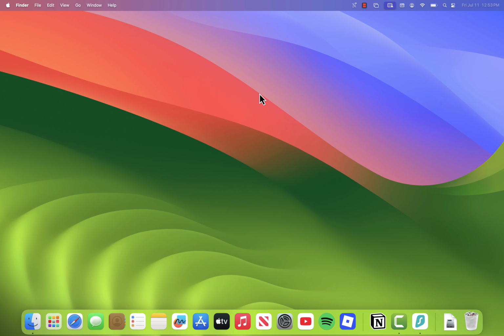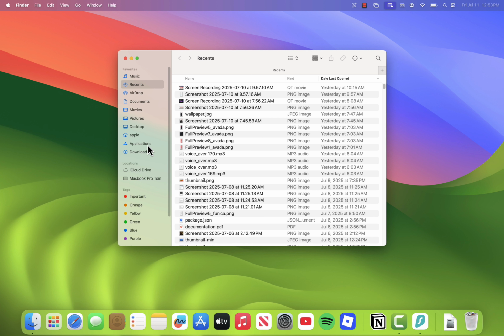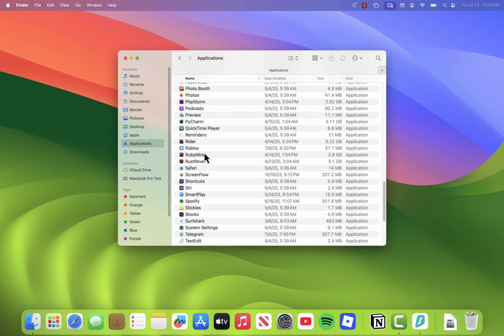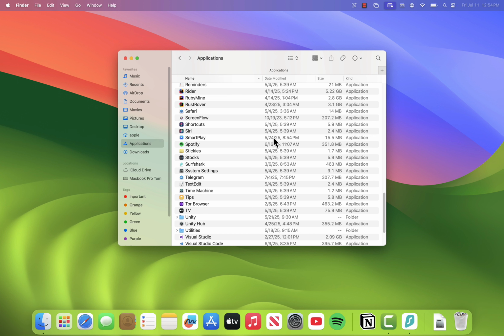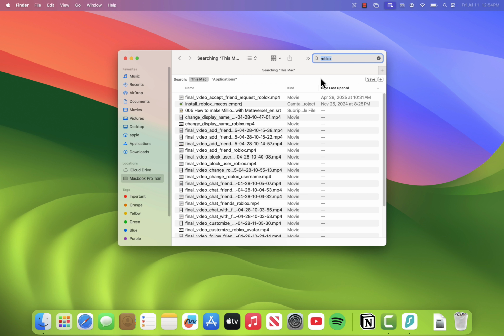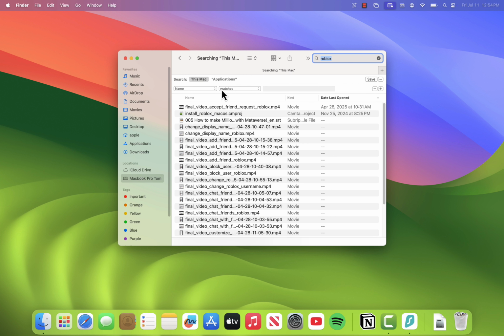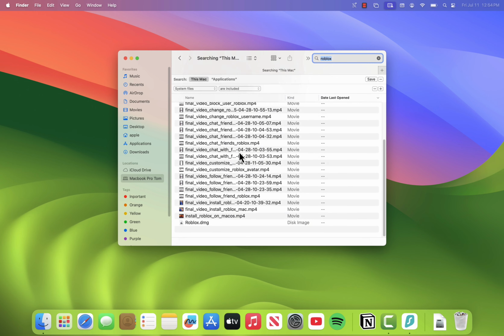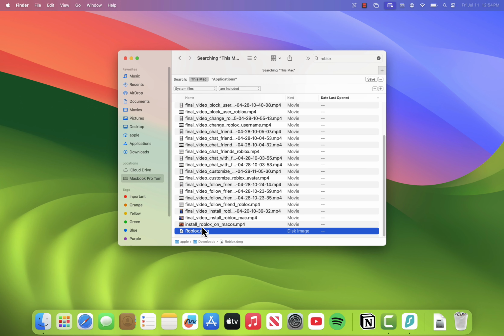How To Uninstall Roblox On Mac Os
In this video, I’ll show you how to uninstall Roblox from your Mac completely.